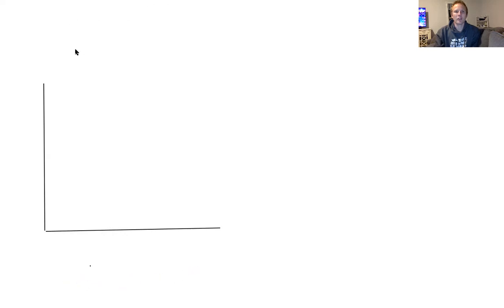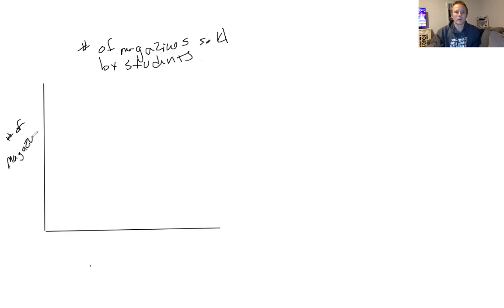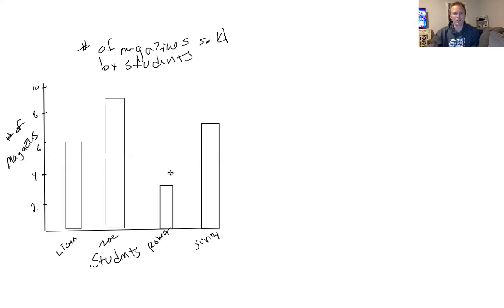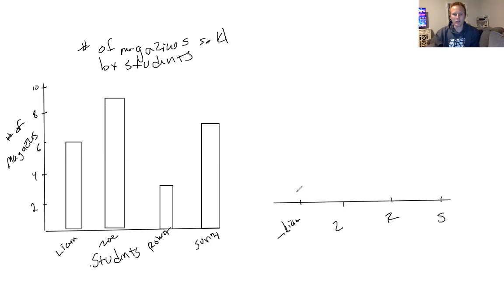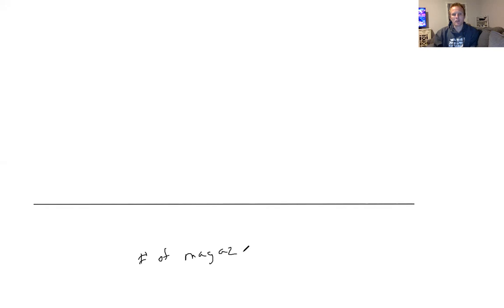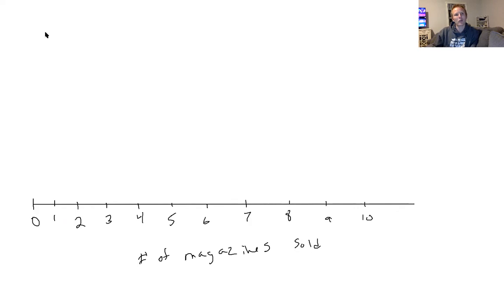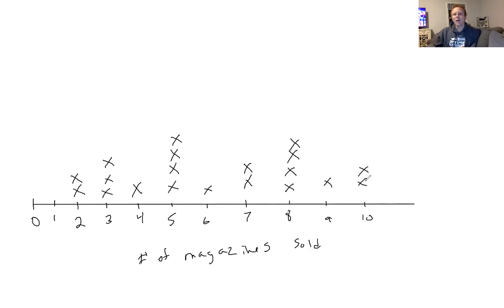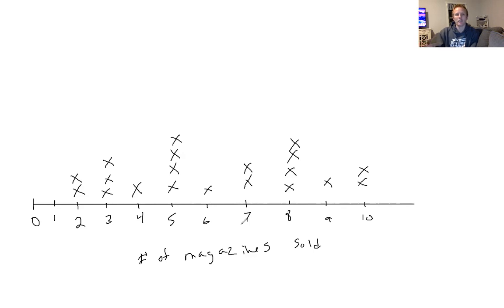Module 6 Lesson 9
There is a difference between why we use bar graphs and why we use line plots. This is a bit tricky, but you can handle it!